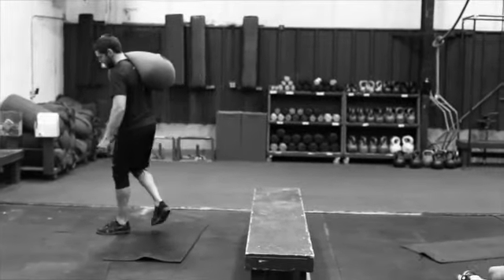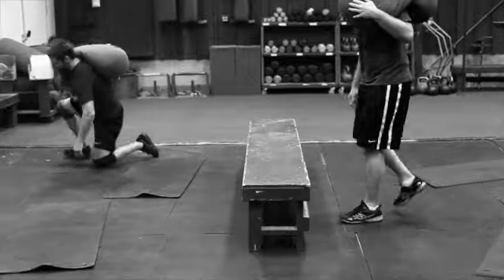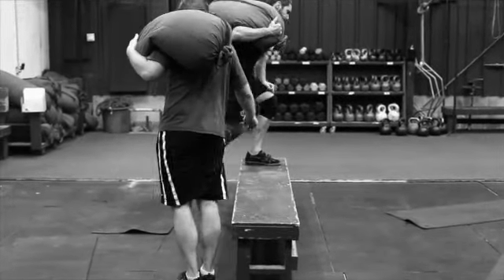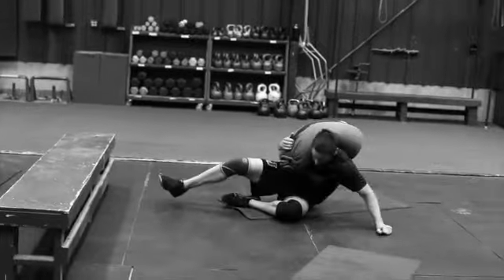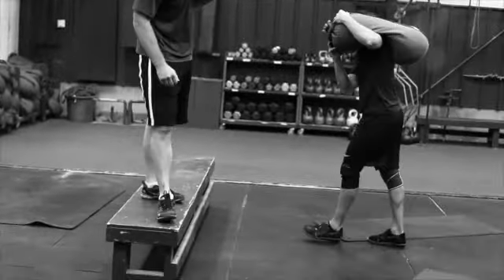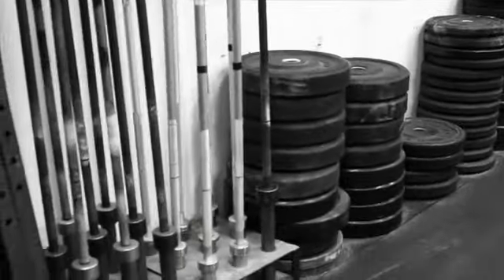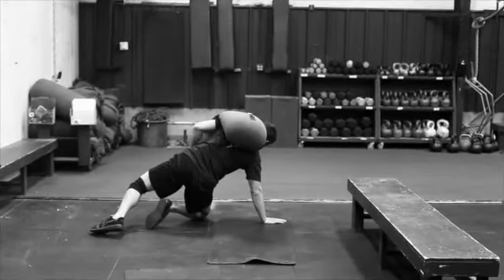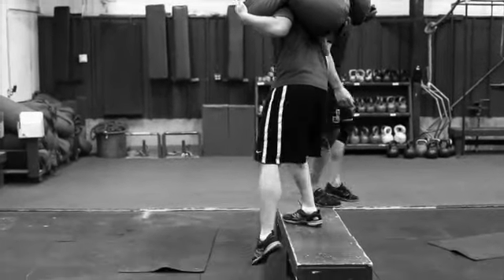LE 12-10-14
This video is about LE 12-10-14